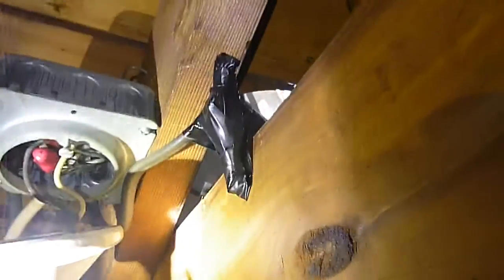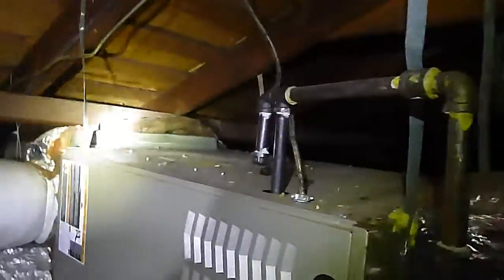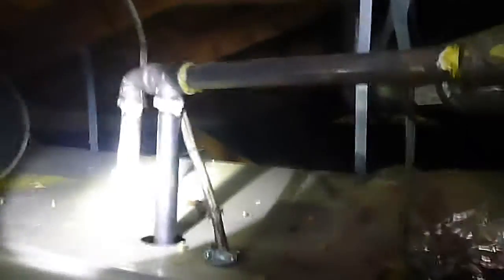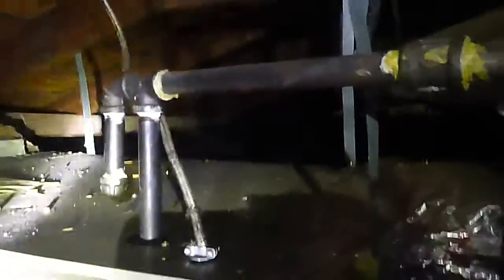Attic over bedroom hallway